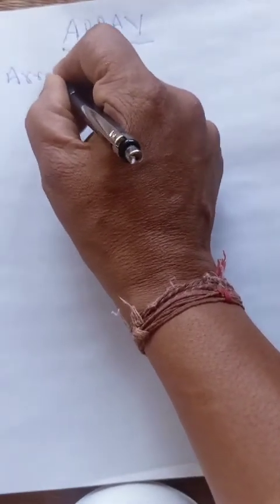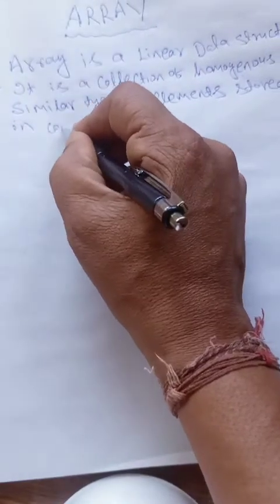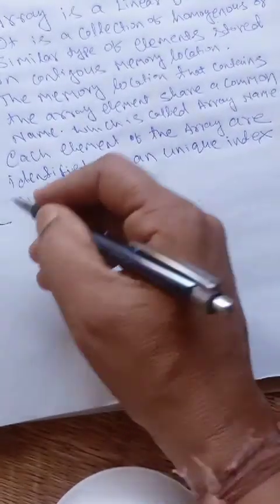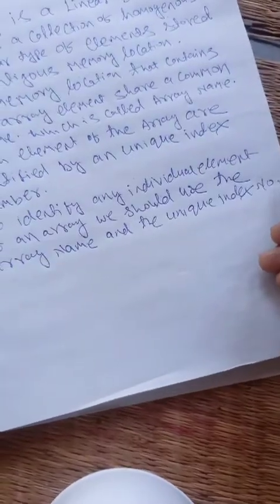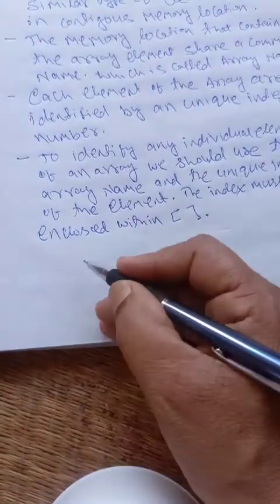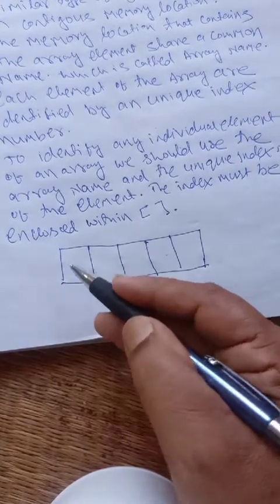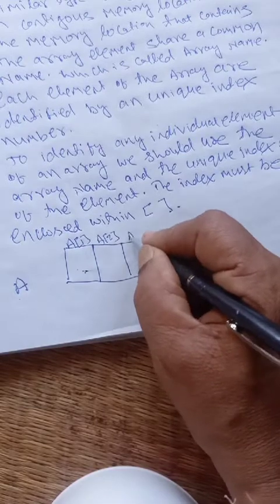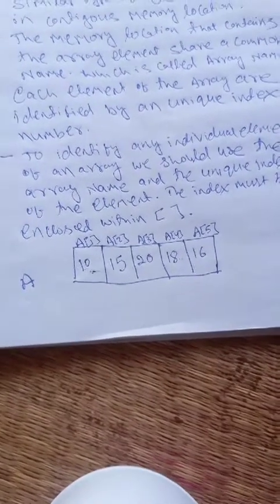Introduction to array data's structure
+3 CS 2nd sem